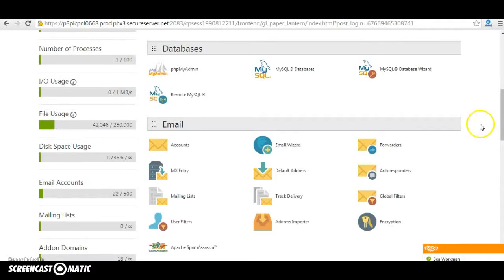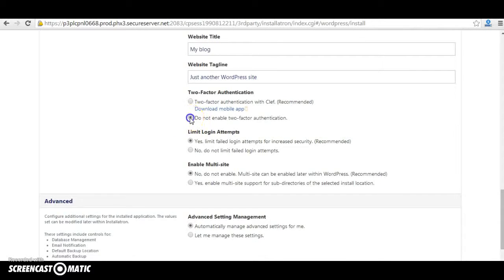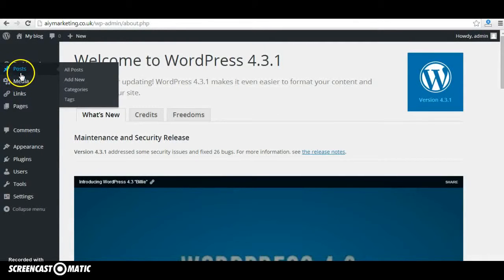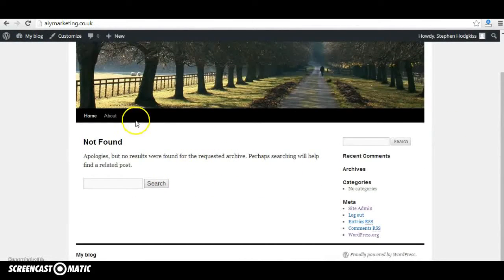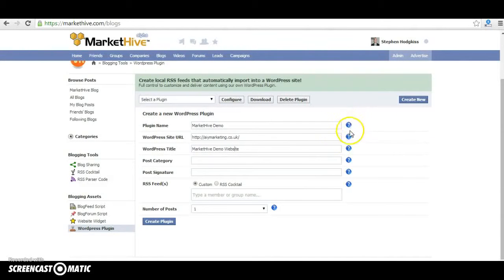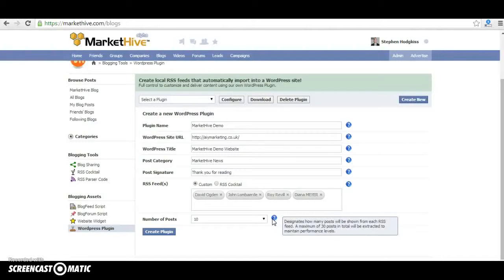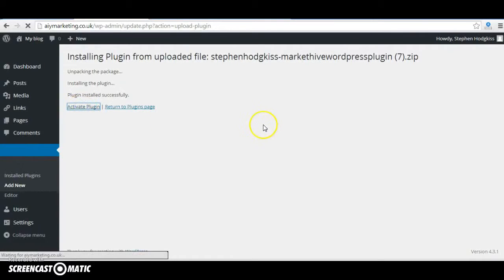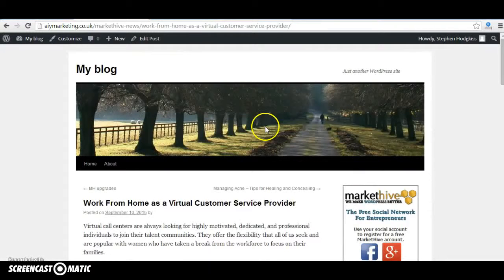MarketHive WordPress Plugin RSS Importer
MarketHive WordPress Plugin RSS Importer by Stephen Hodgkiss.